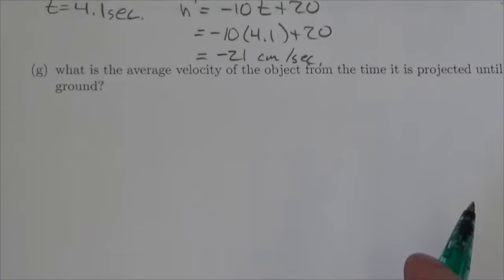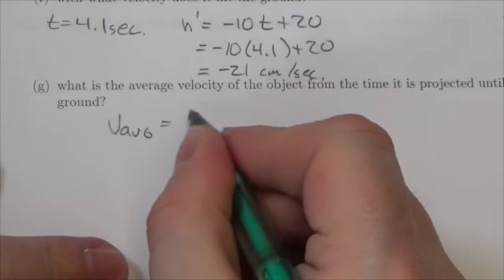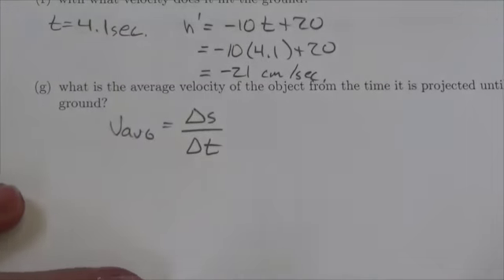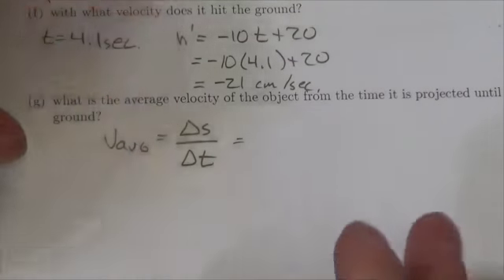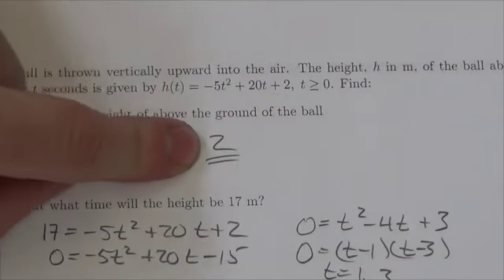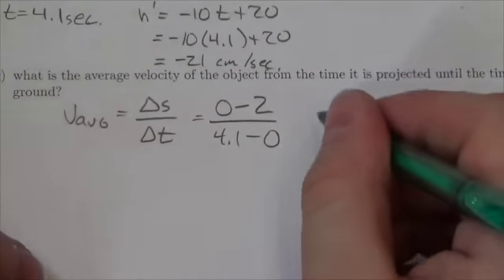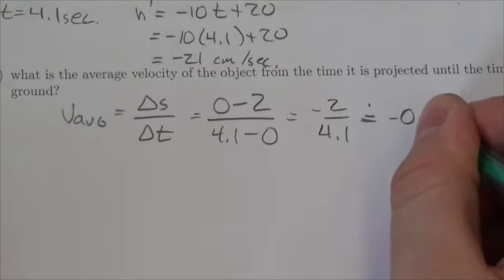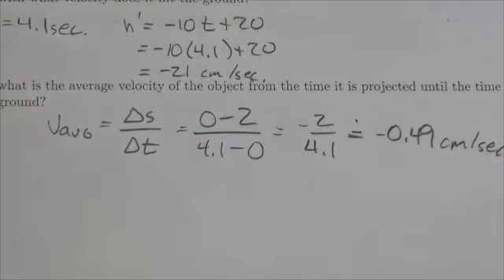Math 31 Applications Review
Given a particle's displacement function, determine its average velocity over a period of time.